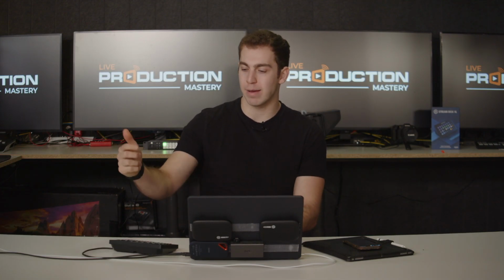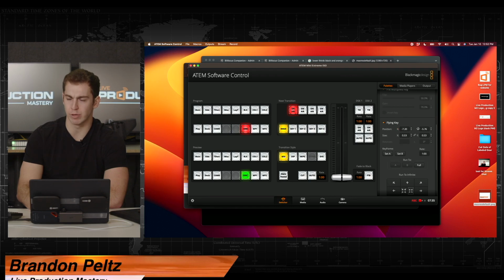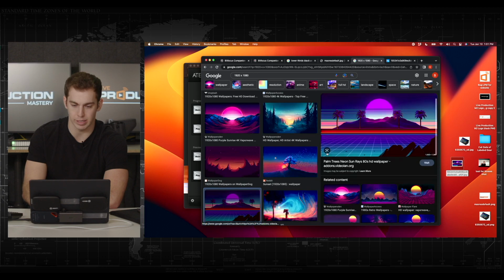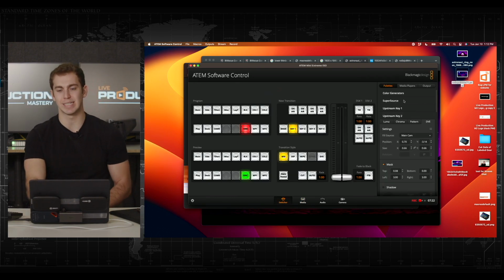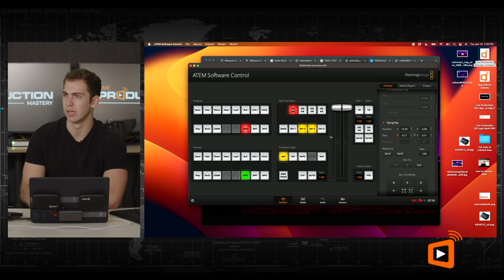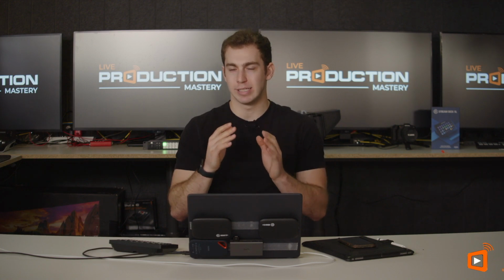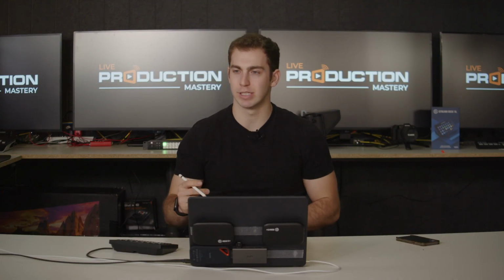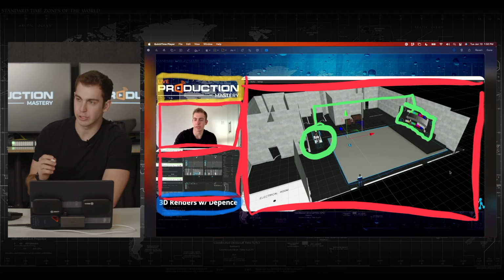Black Magic Atem Hacks You Need to Know About! (Mac Only)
Demo of How to Use Apple's Preview Application to Make Lower Thirds, Graphics, Overlays, Cut Outs, and Live Drawing's for Black Magic Design Atem Switchers. Its all About the PNGs!